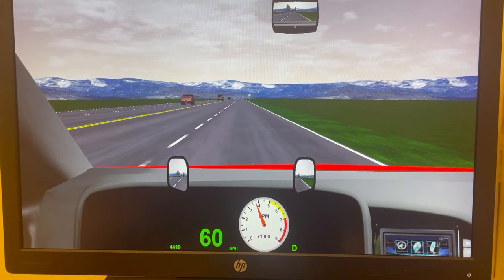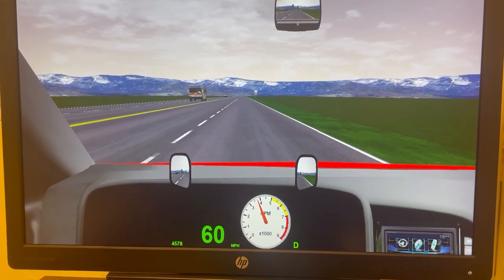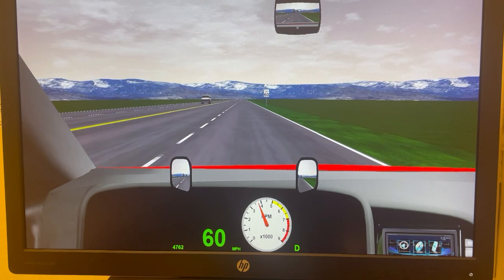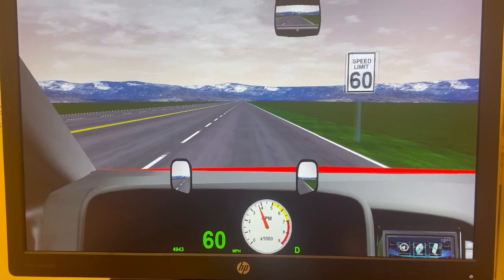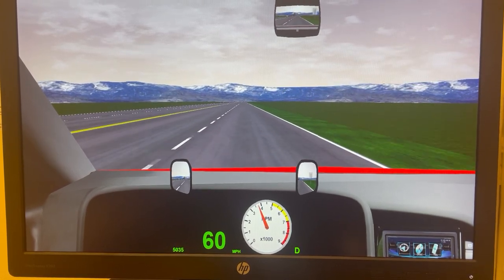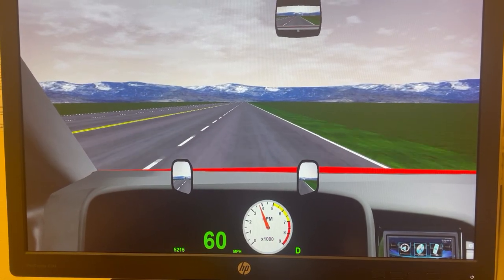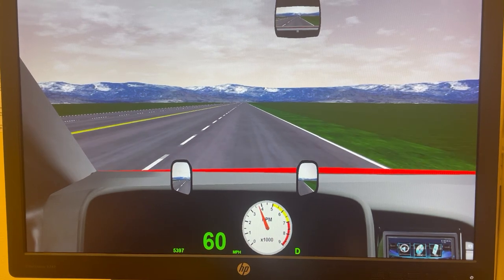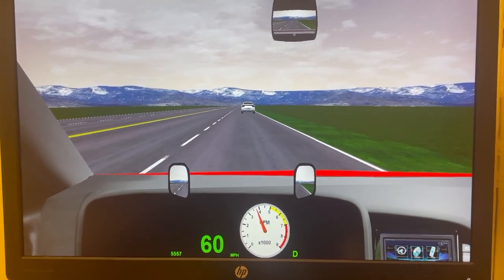adaptive speed adaptations